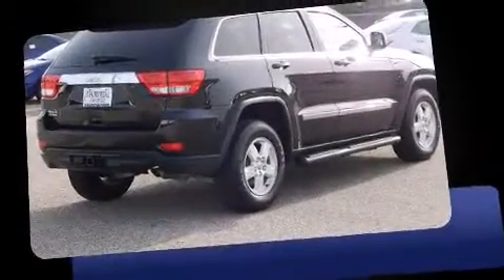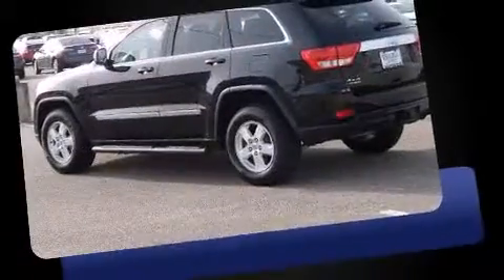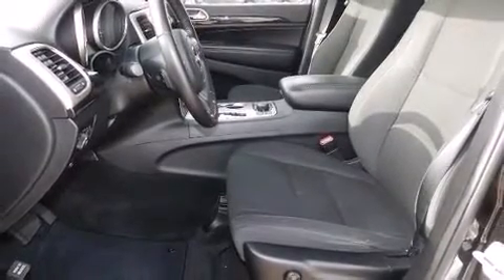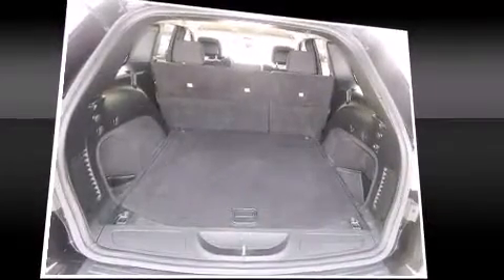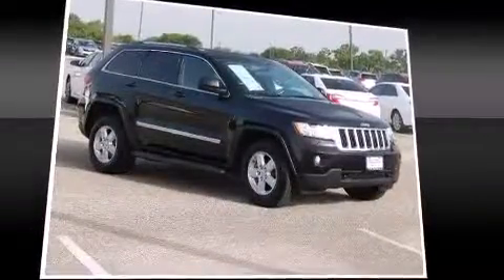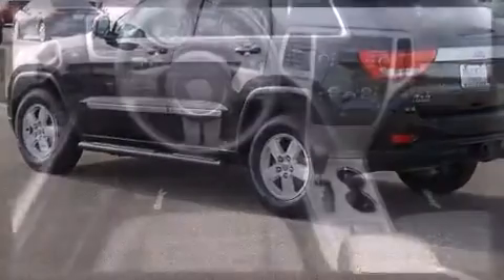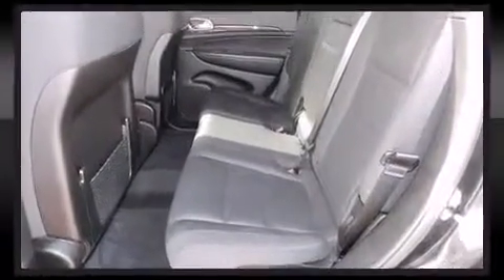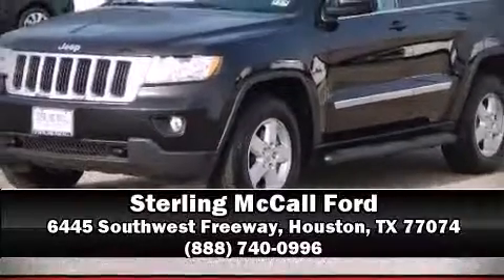2012 Jeep Grand Cherokee Laredo 4x4 in Houston, TX 77074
Load your family into the 2012 Jeep Grand Cherokee. With just over 45,000 miles on the odometer, this 4 door sport utility vehicle prioritizes comfort, safety and convenience. A 3.6 liter V-6 engine pairs with a sophisticated 6 speed automatic transmission, providing a smooth and predictable driving experience. Four wheel drive allows you to go places you've only imagined. All of the following features are included: front and rear reading lights, 1-touch window functionality, front bucket seats, telescoping steering wheel, power door mirrors, an overhead console, and remote keyless entry. Jeep ensures the safety and security of its passengers with equipment such as: dual front impact airbags, head curtain airbags, traction control, brake assist, anti-whiplash front head restraints, ignition disabling, and 4 wheel disc brakes with ABS. Electronic stability control ensures solid grip atop the road surface, no matter how challenging the driving conditions. A Carfax history report indicates just one previous owner. Our sales staff will help you find the vehicle that you've been searching for. We'd be happy to answer any questions that you may have. Come on in and take a test drive!